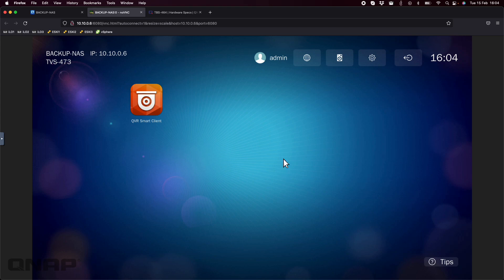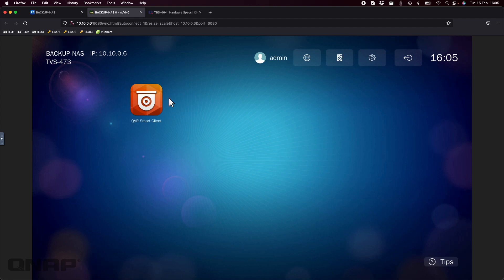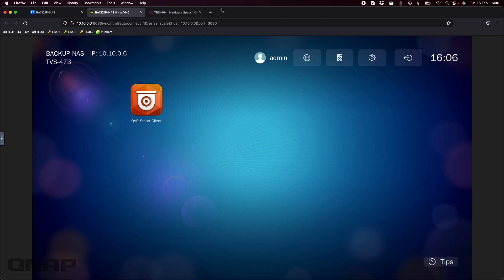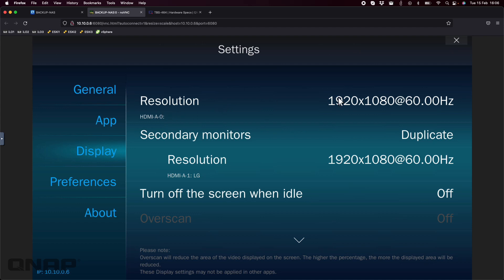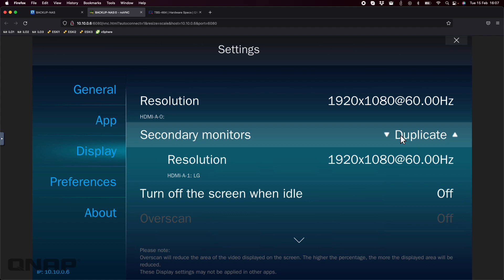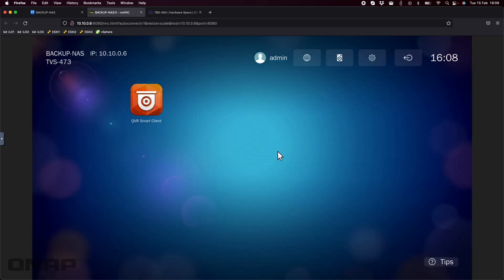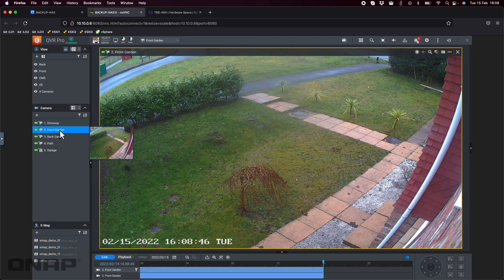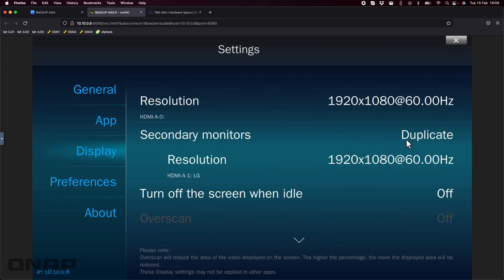How to Configure QNAP NAS with DUAL MONITOR